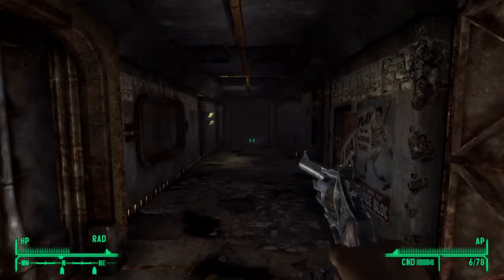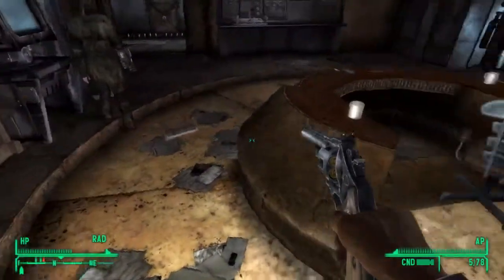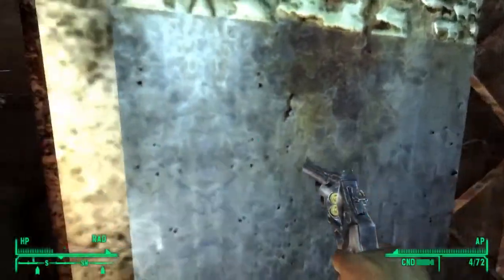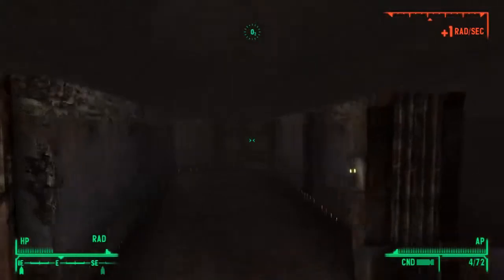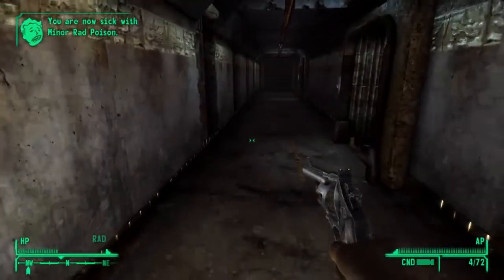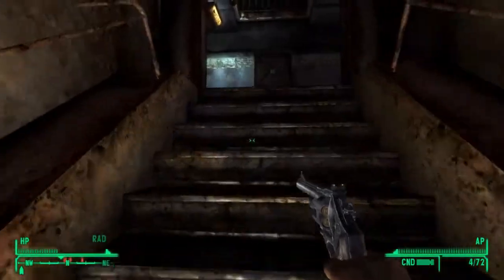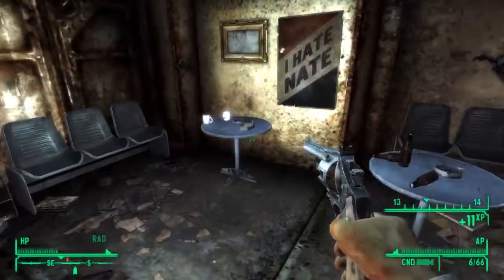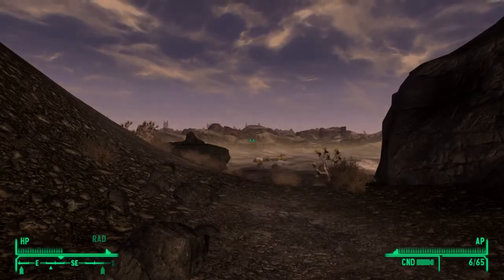Fallout: New Vegas Let's Play Part 60 Still Searching Vault 11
Still searching Vault 11 and finally find one of the air filtration parts.

This is a New Vegas Let's Play before I started Honest Hearts

Fallout: New Vegas Ultimate edition (PC) with commentary